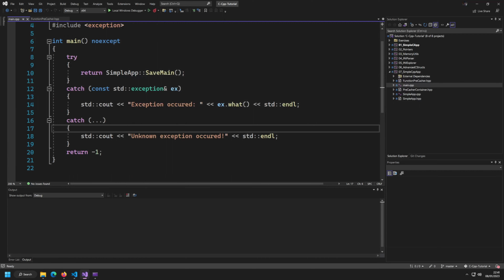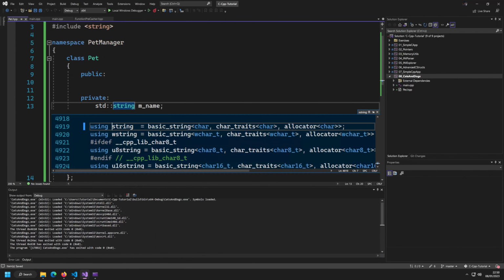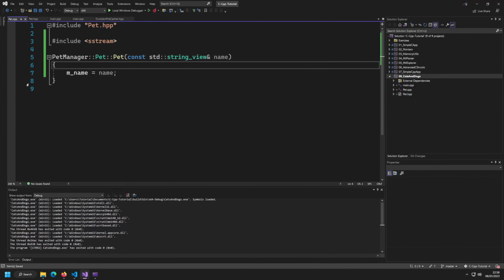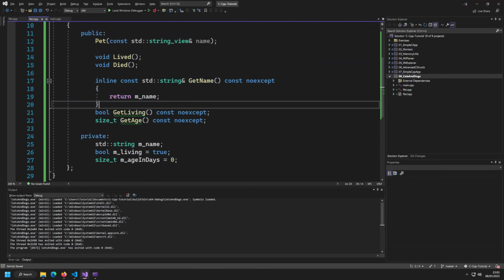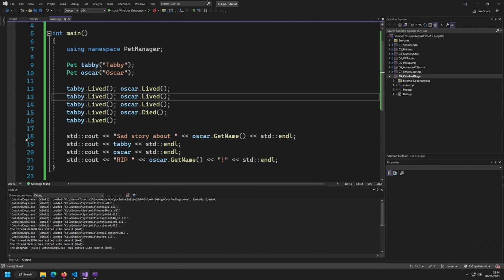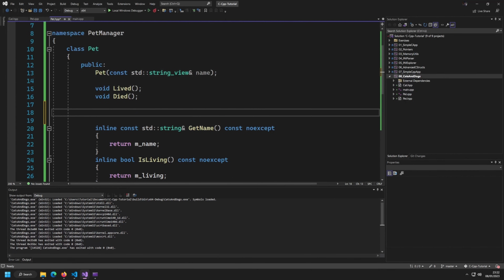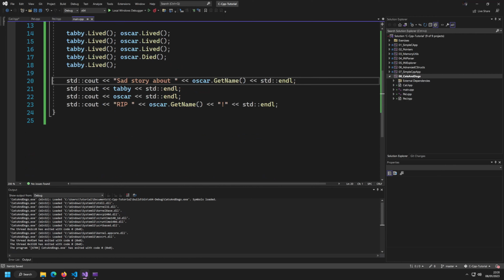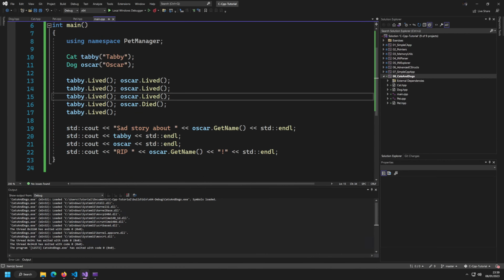0x2B - Virtual Inheritance & std::string | C++ Beginners Tutorial